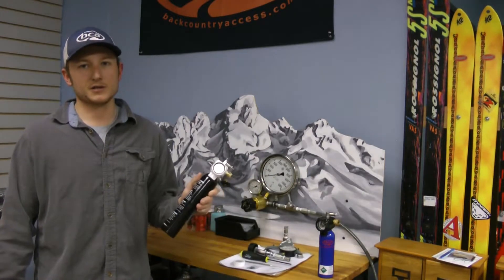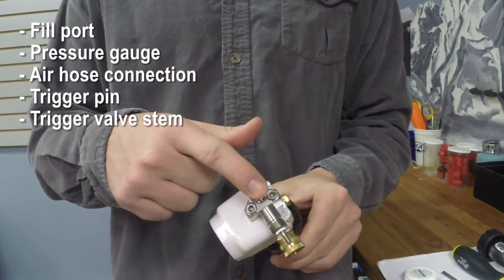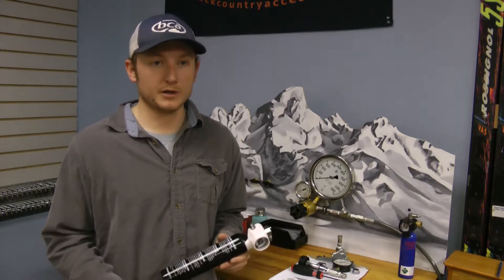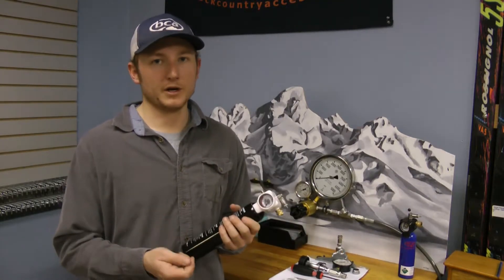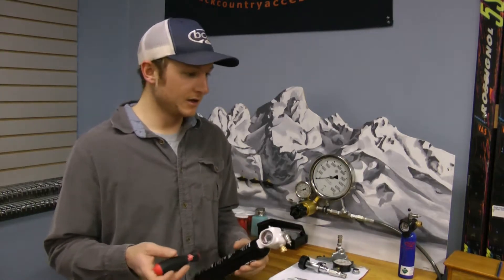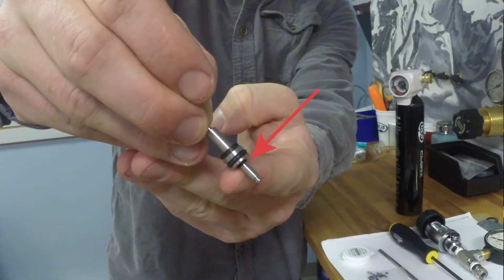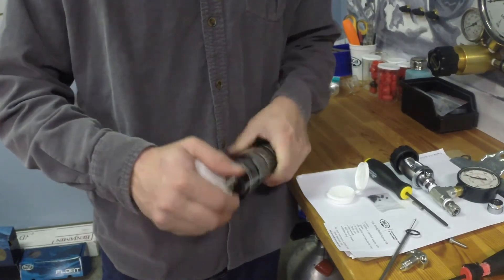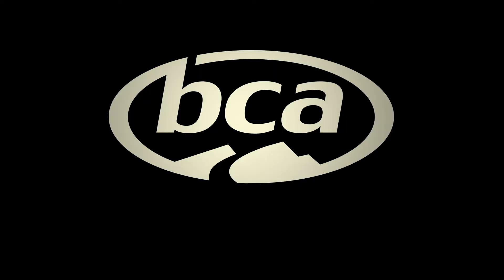Authorized BCA Refill Centers Instructions. Part 1: Preparing the Float Air Cylinder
In this video, BCA's Dane Olson demonstrates how to refill the Float 1.0 and Float 2.0 compressed air cylinders. In Part 1, Dane explains how to prepare the cylinder before refilling. This includes a short inspection and how to replace the O-rings. In Part 2, he'll perform the refill using two 3,000-psi SCUBA tanks and the BCA Refill Center Kit.